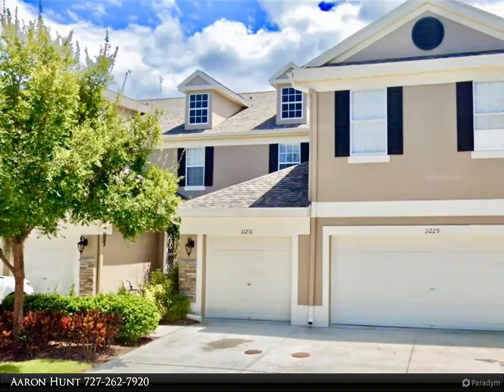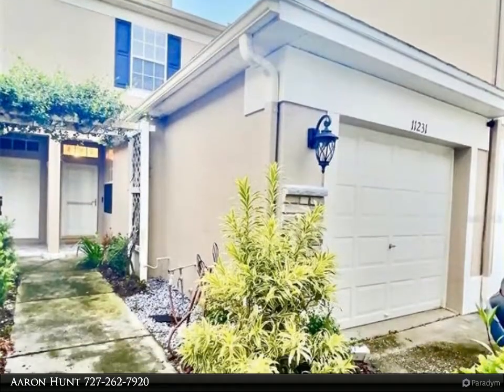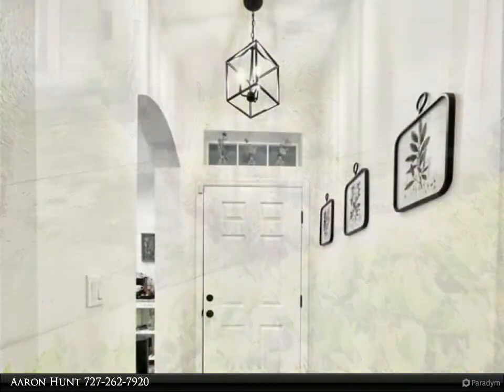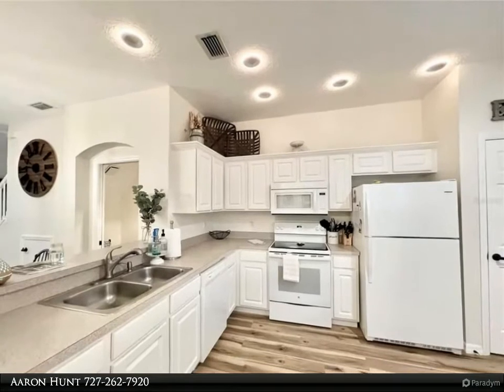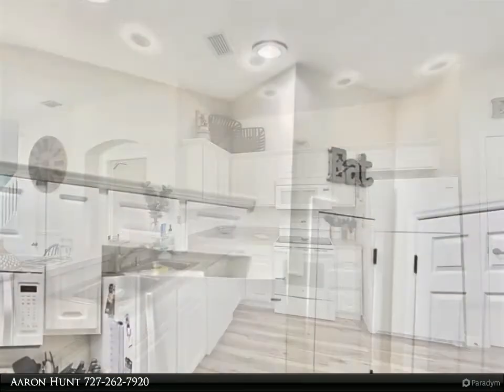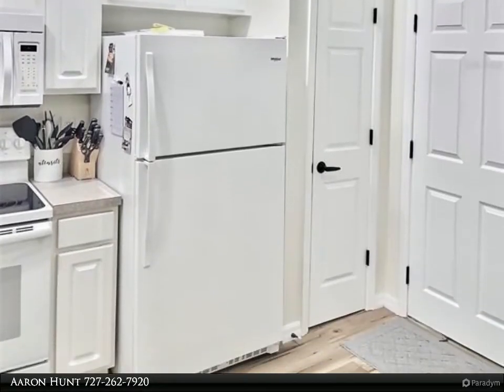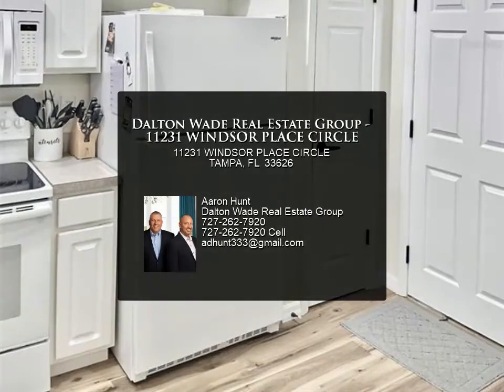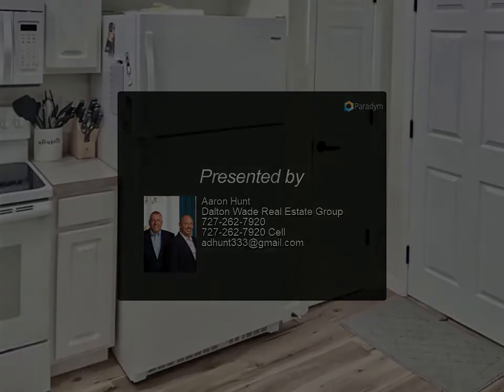Dalton Wade Real Estate Group - 11231 WINDSOR PLACE CIRCLE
CLEAN, BRIGHT AND AIRY! Current owner has kept this home immaculate and has really shown pride of ownership! Maintenance-free 2 Bedroom, 2.5 Bath Townhome in the highly desirable WESTCHASE/Citrus Park Area. All appliances in the eat-in kitchen are only 4 years new! Upstairs laundry. Whole interior of unit was recently painted. Newer washer and dryer convey with home. Roof was replaced 2019. Gorgeous tree view from Master Bedroom with Walk in closet and en suite. Plantings for privacy newly tiled screened in porch. Newer A/C 2020. Cool recessed lighting and bluetooth speakers. Community Pool and low HOA fees of $140 per month. Close to restaurants, shopping and airport. Don't miss this one!

2 full bath, 1 half bath

Aaron Hunt
Dalton Wade Real Estate Group